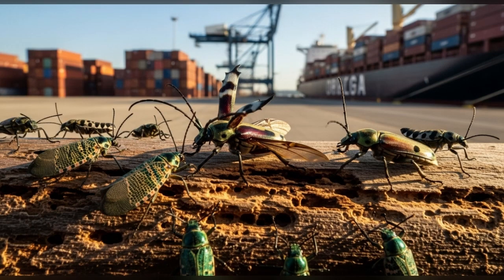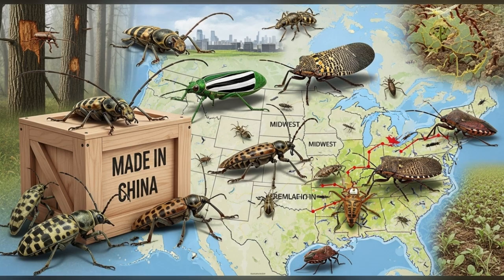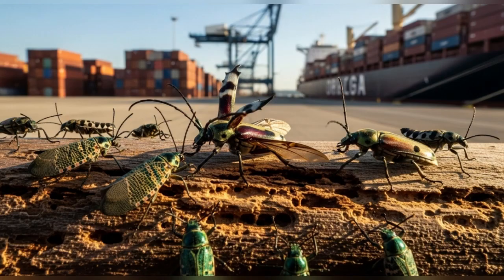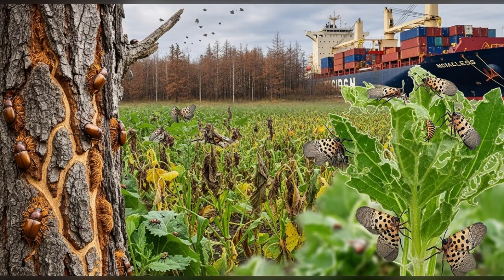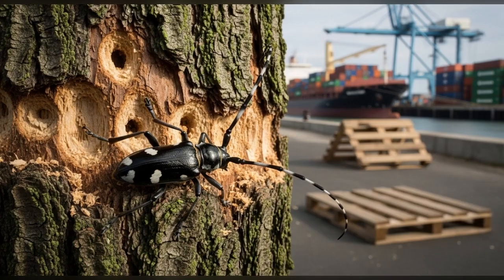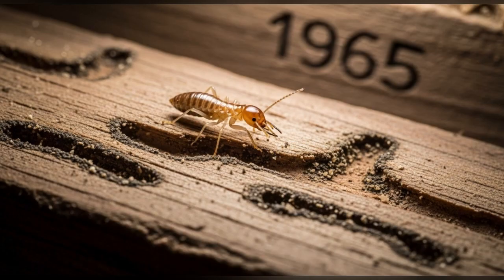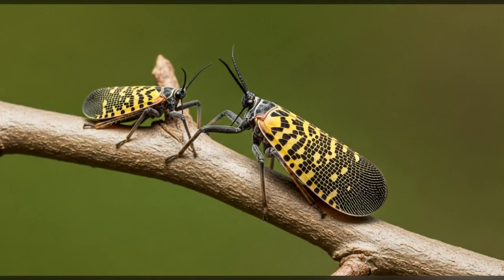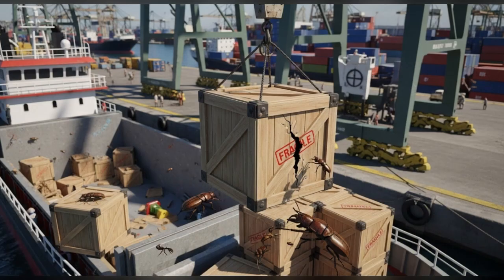Pests that have spread to America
🌍Pests that have spread to America – Did you know that many dangerous pests have invaded the U.S., harming ecosystems, agriculture, and even homes? In this video, we explore the most destructive invasive species, their origins, and how they’re impacting America. From the Spotted Lanternfly to the Asian Longhorned Beetle, learn how these pests spread and what can be done to stop them!
Throughout history, various invasive pests have spread to America, changing its ecosystems, threatening agriculture, and impacting daily life. From insects and plants to rodents and aquatic species, these invaders have reshaped the environment in surprising ways. In this video, we explore the most notable pests that made their way to the United States, how they spread, and the consequences they continue to cause.
Help us create more educational content!
📖 Timeline (for Engagement):
0:00 – Intro: The Growing Threat of Invasive Pests
10:15 – Top 5 Most Dangerous Invasive Pests in America
16:40 – How Did They Get Here? (Spread & Introduction)
20:20 – Environmental & Economic Impact
23:00 – What’s Being Done to Stop Them?
25:45 – How YOU Can Help Prevent the Spread
27:00 – Conclusion & Call to Action